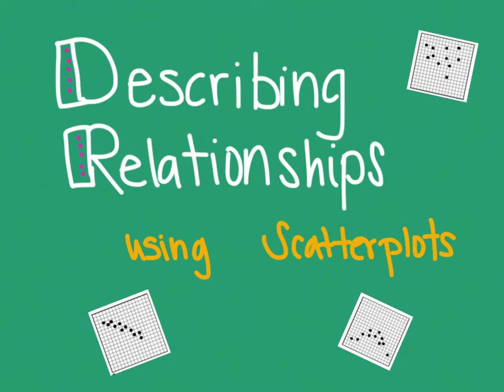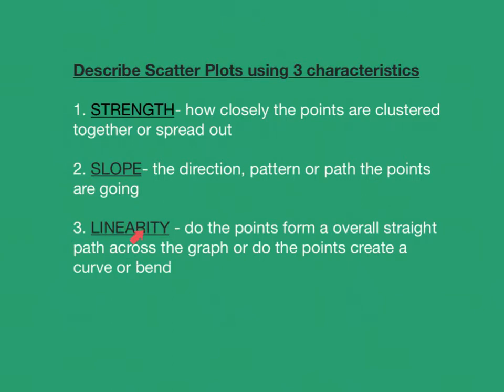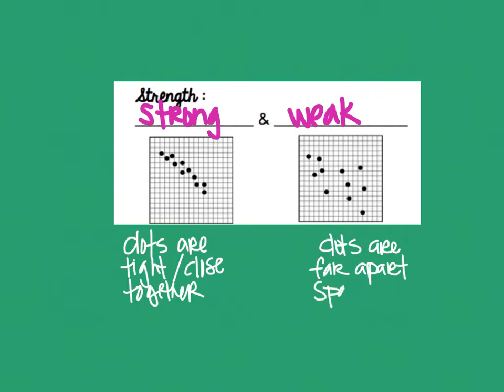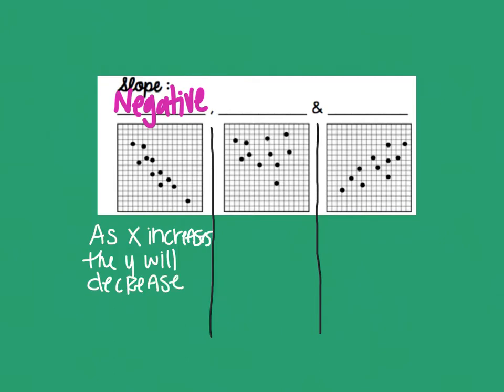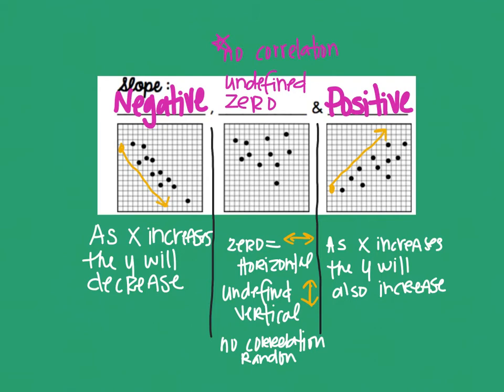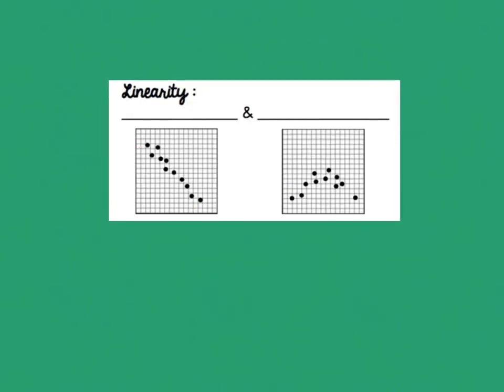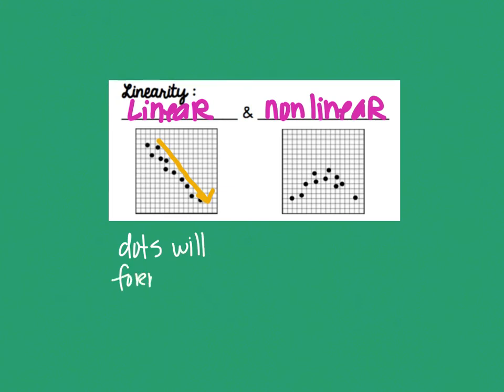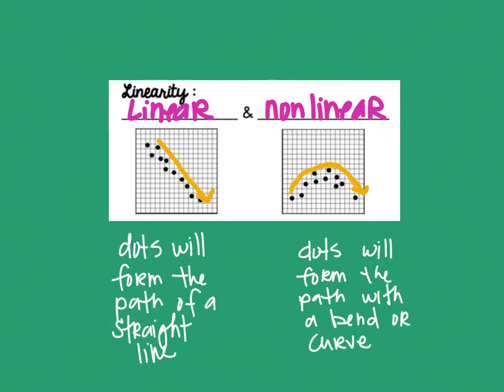Describing Relationships Scatter Plots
Watch this video to learn how to describe the relationship between the two variables on the x & y axis. Do the dots for some type of pattern to show a correlation between them? This video will use 3 characteristics to describe the relationship - Strength, Slope, & Linearity.